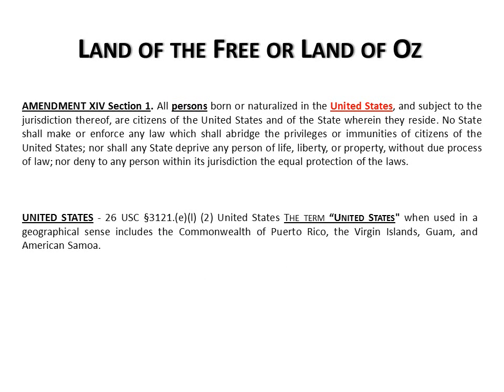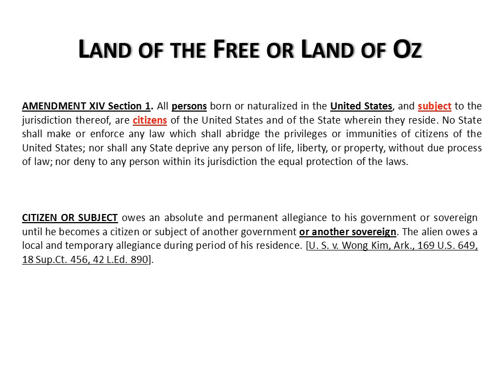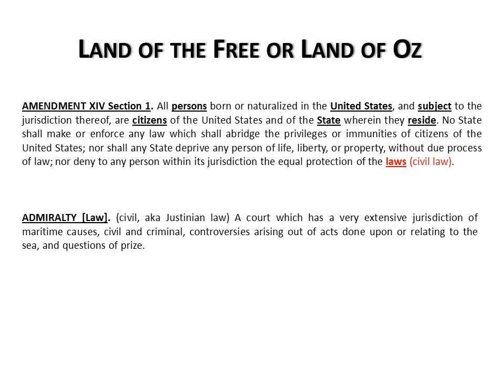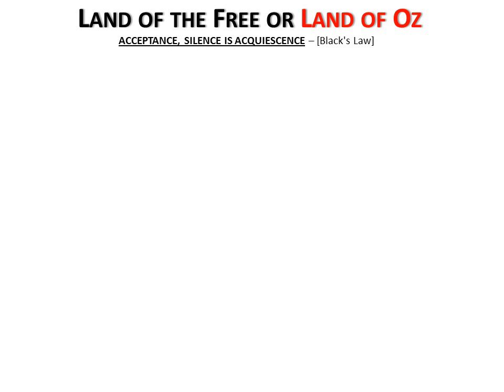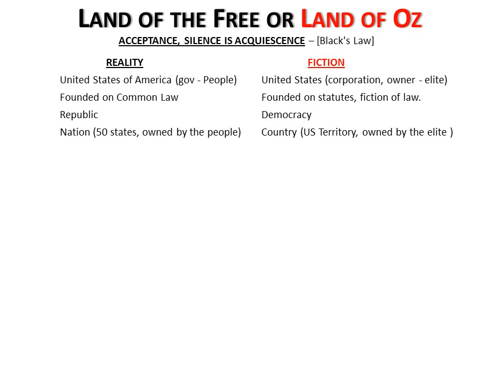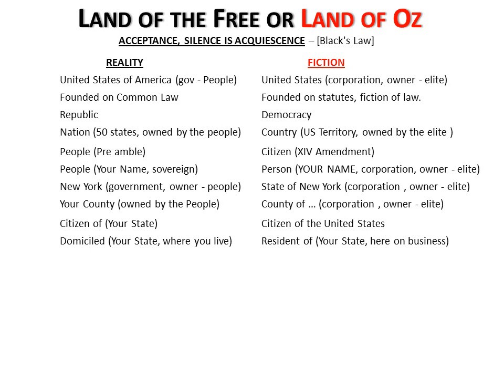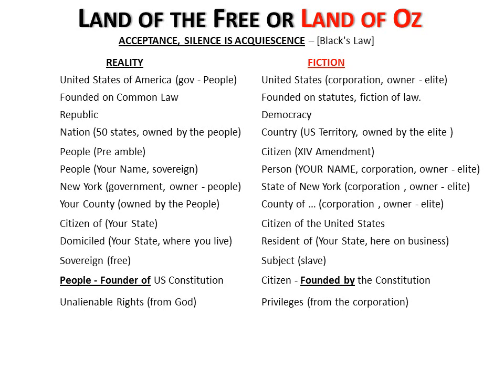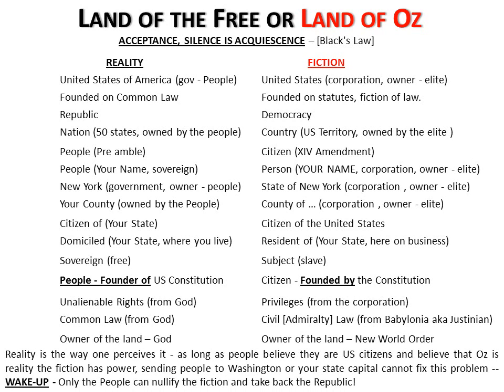Fiction of Law: What is the Fiction?